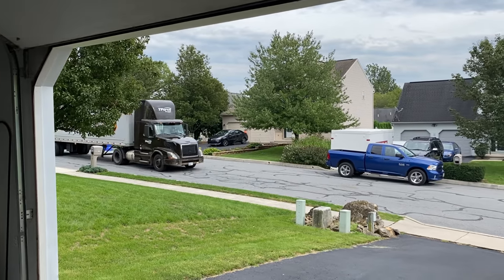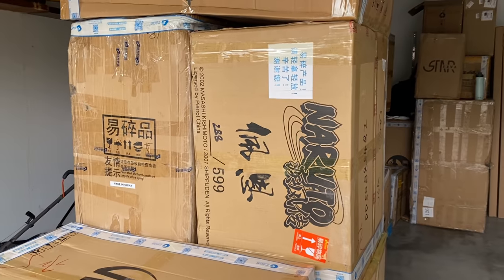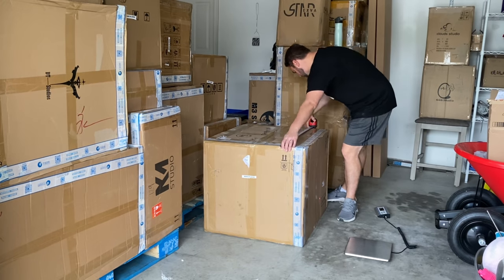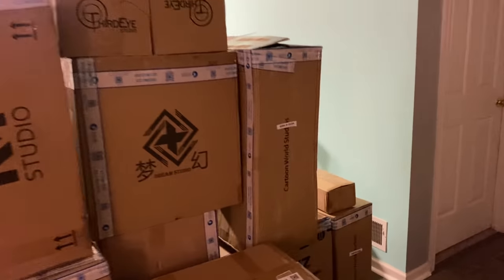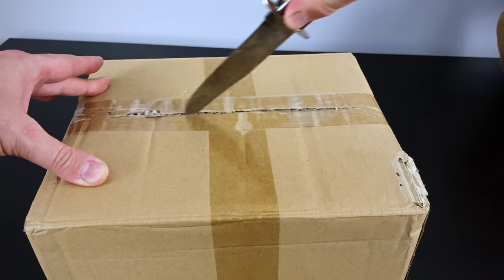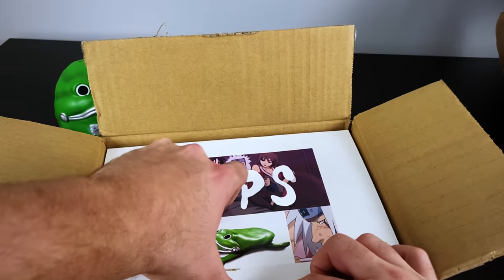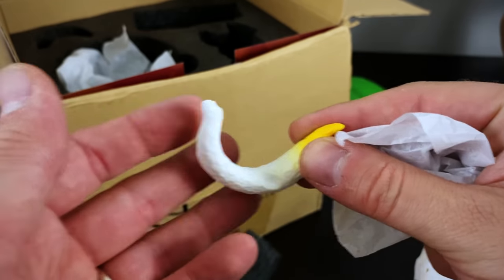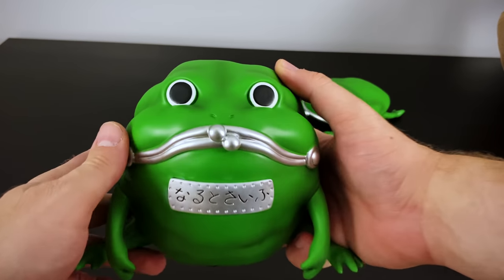$20,000 Statue Shipment l Naruto Unboxing l Anime Collectibles l Anime Haul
DELIVERY DAY!!!  Today is a BTS (Behind the Scenes) looks at when I get my bulk shipment of statues in.  There is going to be some amazing statues on the horizon including pieces for Hashirama using his 1000 Hands Jutsu, Pain : Planetary Devastation, Kakuzu, Itachi & Nagato Reanimated, Team 7, and MUCH more.  Very exciting next few months on the horizon, hope you enjoy as I pull the curtain back a little bit 🙂

🎴 Naruto Cards